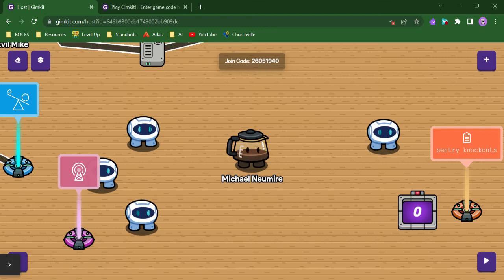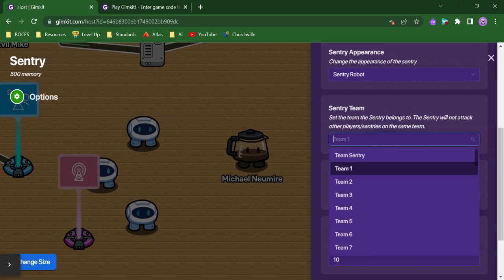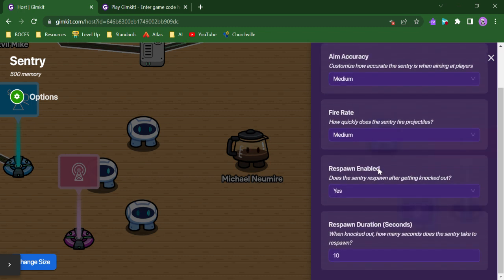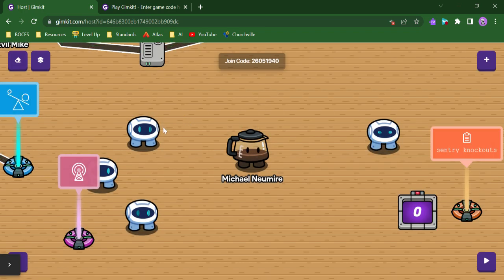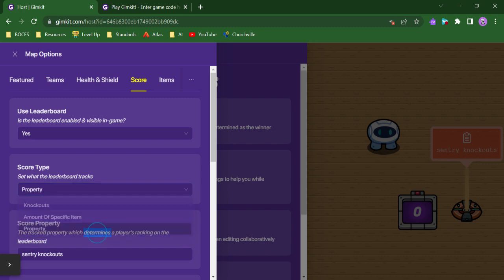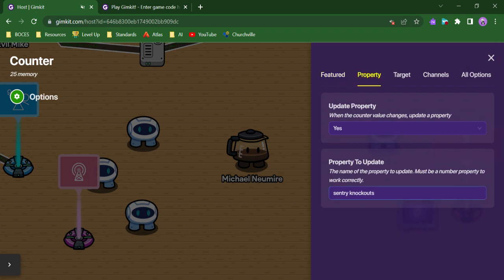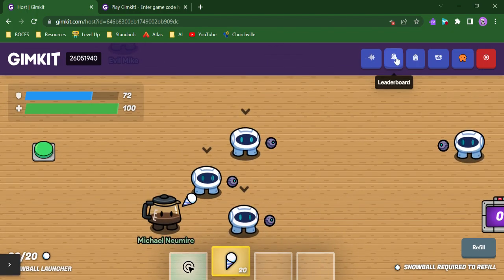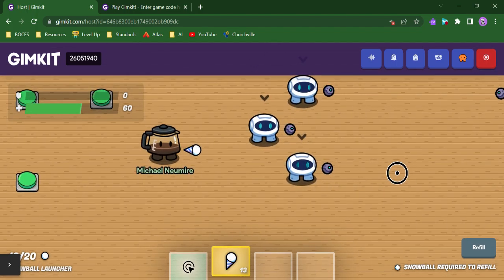Sentry Devices in Gimkit Creative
Sentries are devices that are designed to attack players in your game. Sentries can be customized in many different ways, including whose team they fight for, and you can even track sentry knockouts with the help of a few more devices.